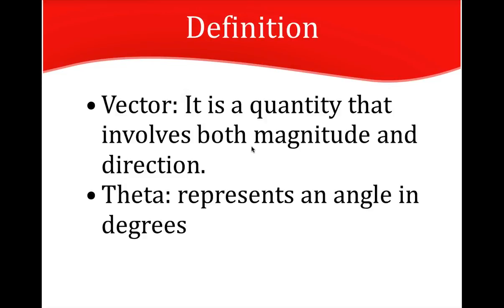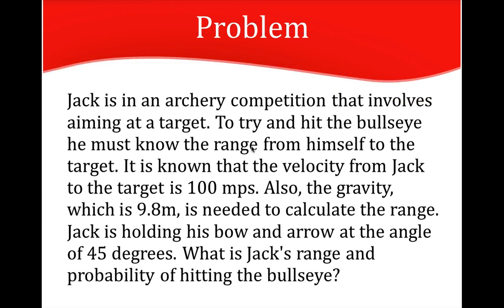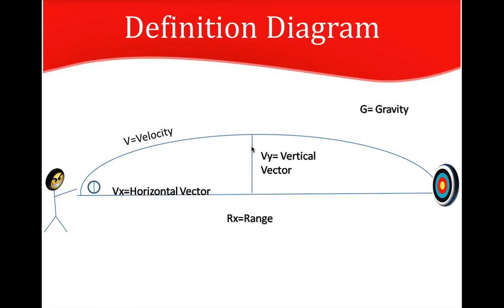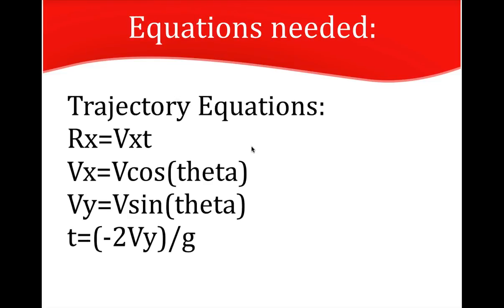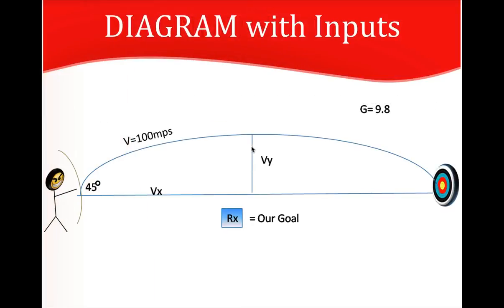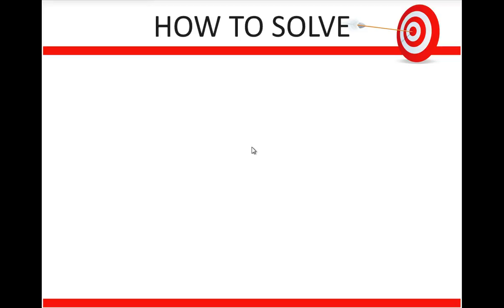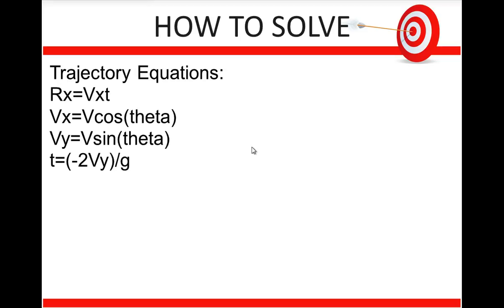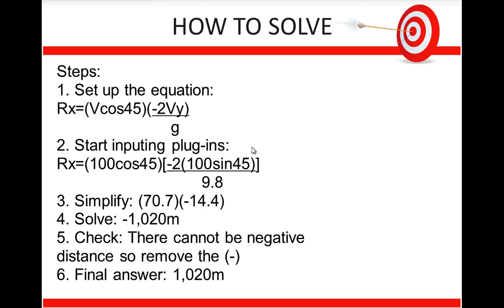Screencast by JiLee from Screenr.com